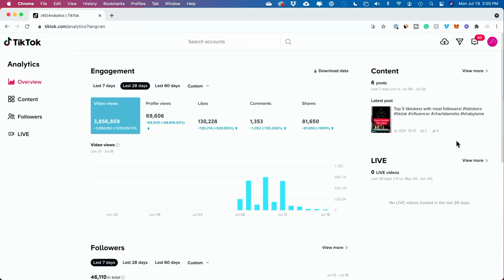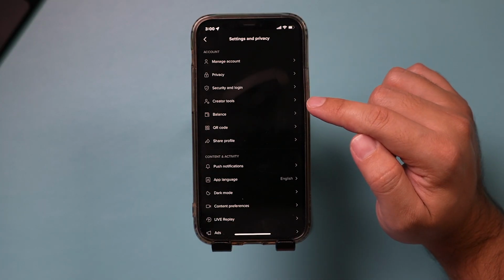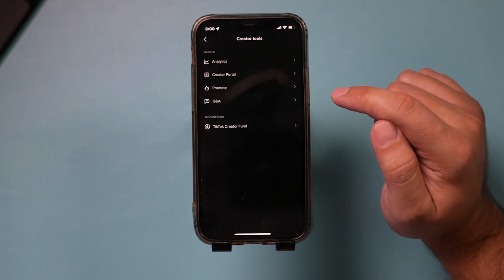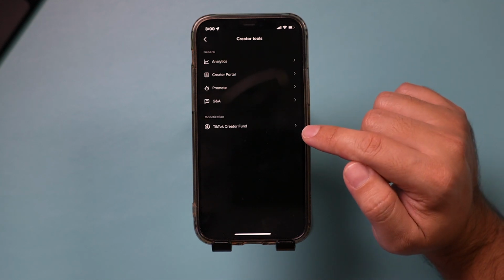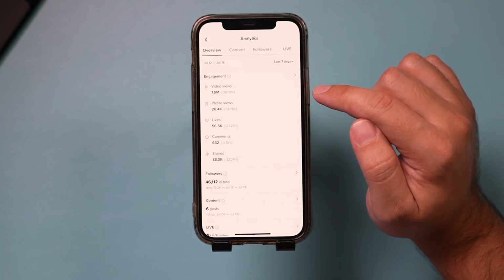How Much TikTok Paid Me For 1,000,000 Views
TikTok pays content creators if they are accepted into the TikTok creator fund.
To apply, you’ll need to be 18, have a creator account, have 10,000 followers and 100,000 thousand views in the last 30 days.
Once you get accepted into the TikTok creator fund, you’ll get paid for views.

Views and payments are calculated three days from the date of the views.  So there is always a three-day delay.

And payment from TikTok varies greatly based on the audience and type of content you create and post.

I’ll share with you the payment TikTok gave me for a million views and I’ll show you how that payment breaks up daily.